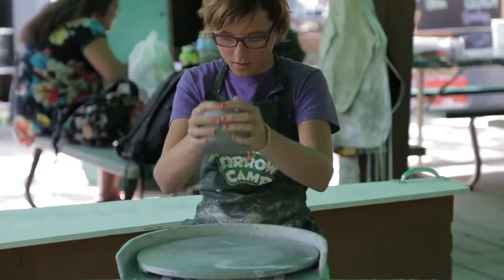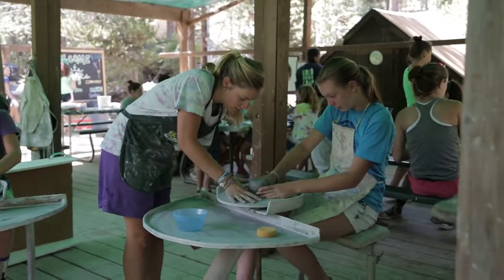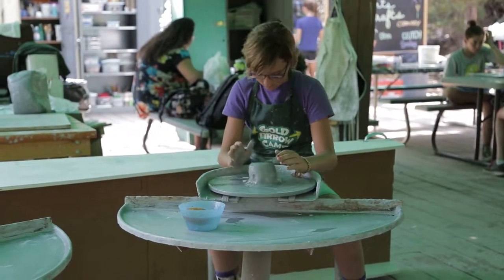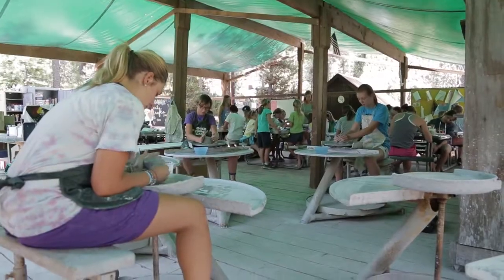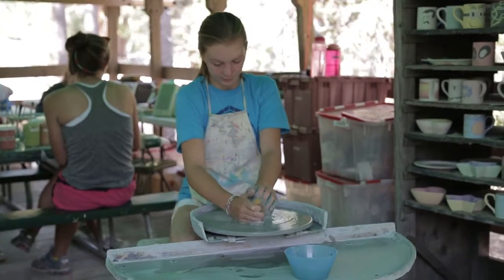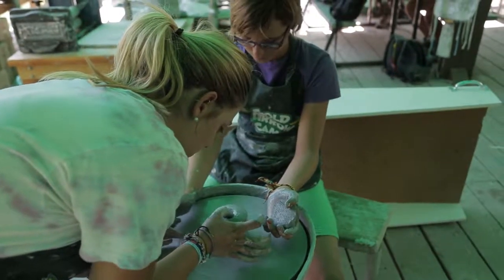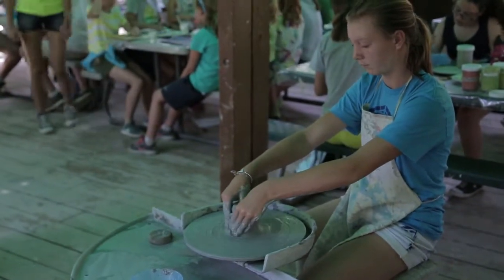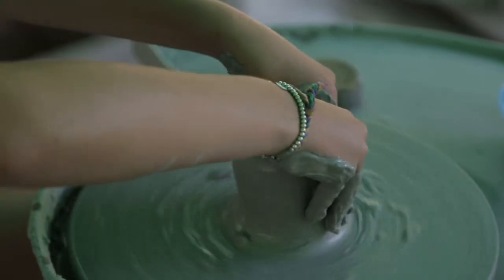Ceramics at Gold Arrow Camp